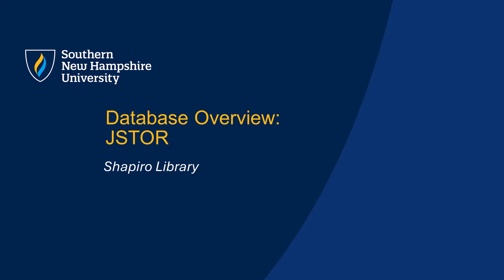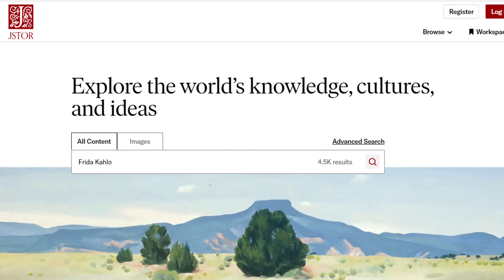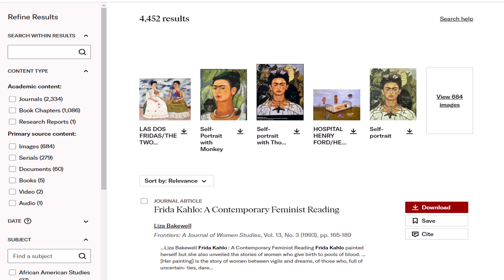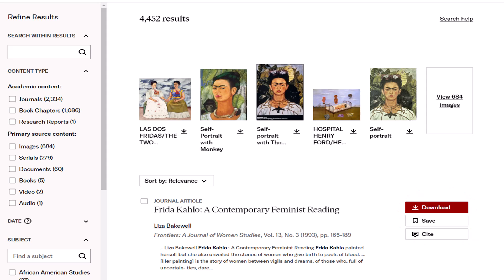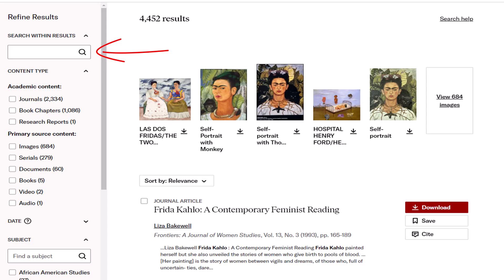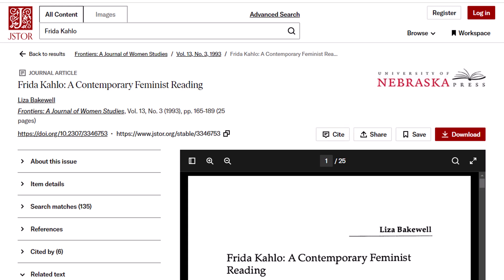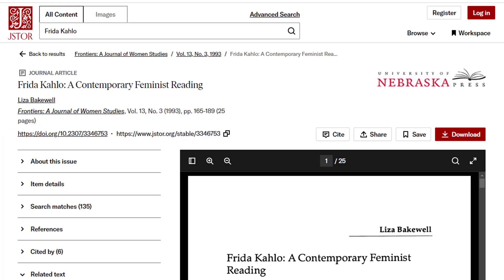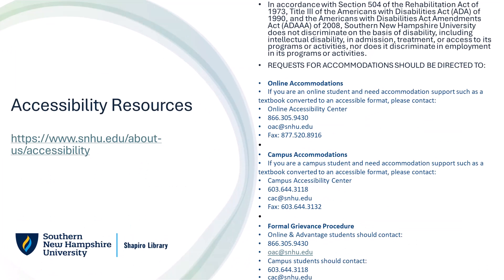JSTOR Database Tutorial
This video provides a quick introduction to JSTOR and offers some tips to help you get better results during your searches.